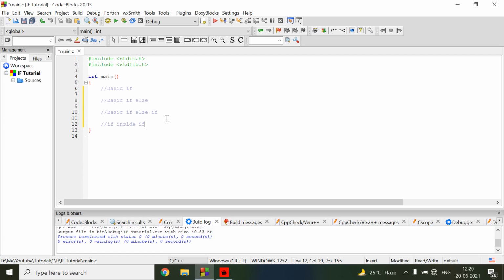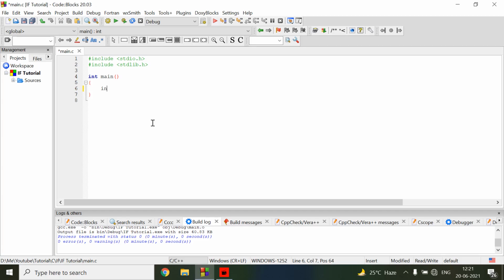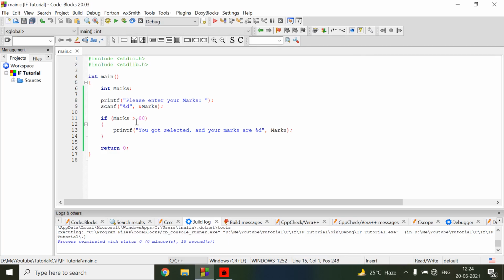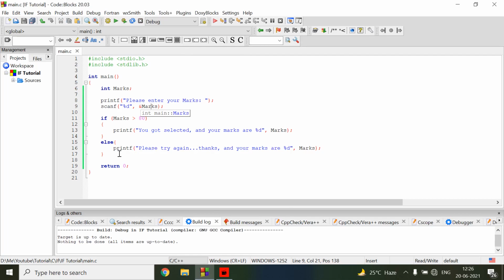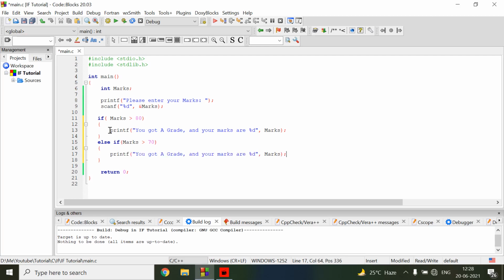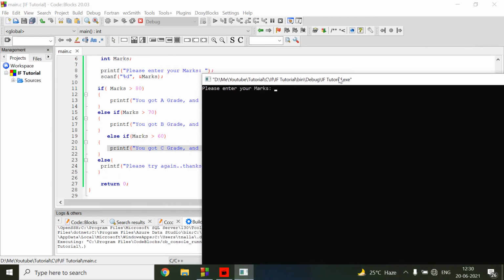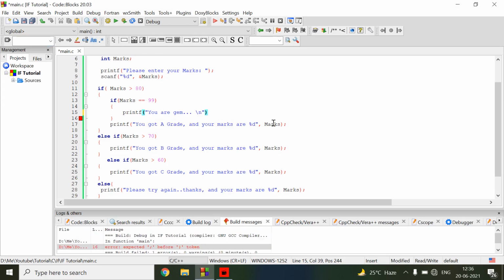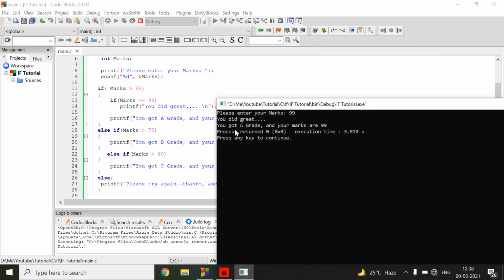C Tutorial - if else Statement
C Tutorial - C Language if else Statement
If Statement.
If Else Statement.
If ElseIf Statement.
If inside another IF.

In C language, We will use IF statement to compare data and based on that we will execute code. We will use IF statement to write conditions.

We also have IF ELSE and ELSE IF.

In this video, we will discuess everything related to IF statement with real world example.

Please let me know if you need any further information or any suggestions in the comments section.